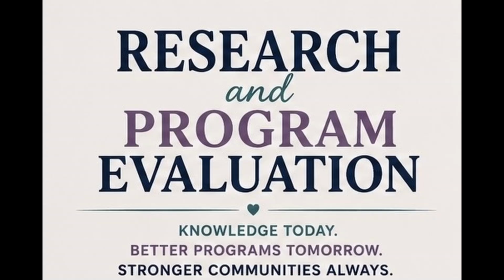Research And Program Evaluatiion 06